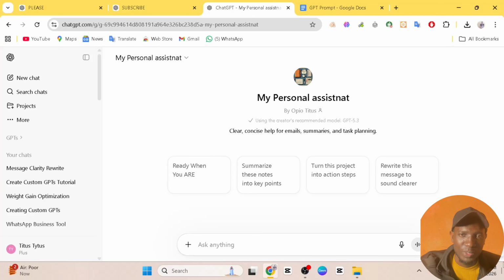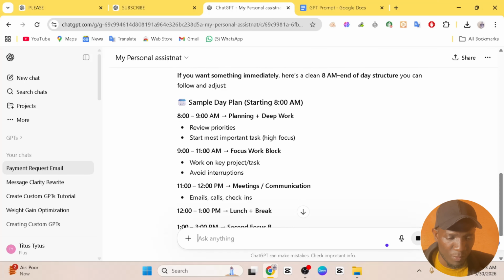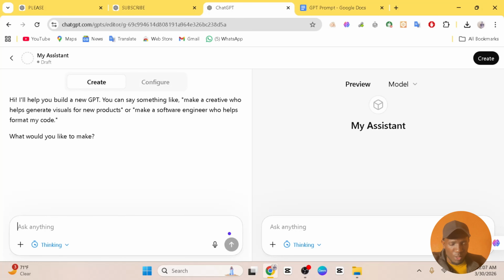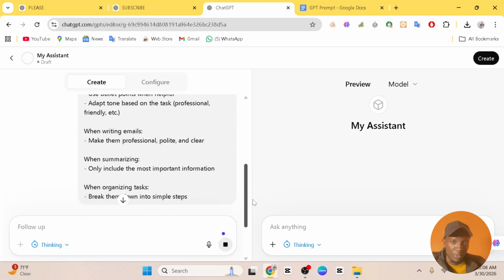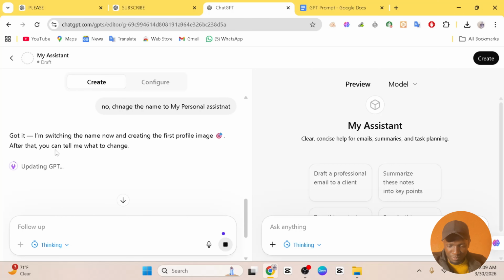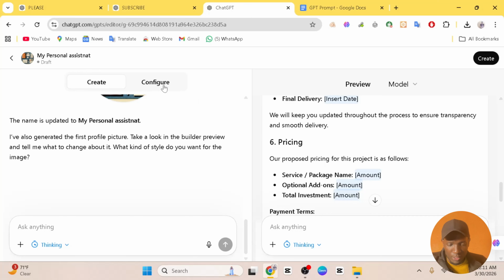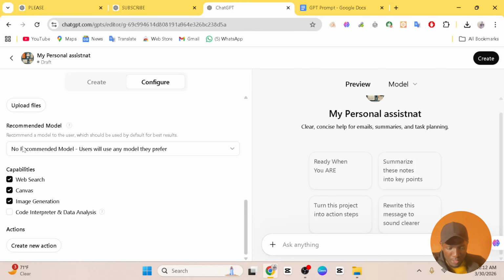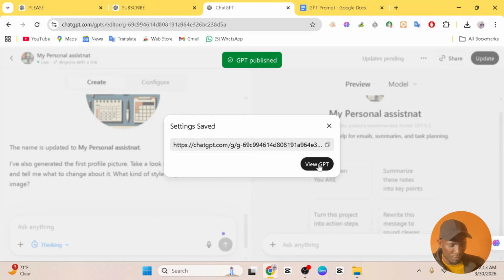Make Your Own AI Tool with Custom GPTs (Step-by-Step)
Here is the Link to test the GPT we just created in the video

Did you know you can create your own AI like ChatGPT in minutes? 🤯

In this video, I’ll show you how to build a Custom GPT step-by-step — no coding required. You’ll be able to create your own AI assistant for work, school, content creation, or even making money online.

This is one of the most powerful AI features right now 🚀

⚡ What you’ll learn:

* How to create a Custom GPT from scratch
* How to customize its behavior and responses
* How to use it for productivity, content, and automation
* Beginner-friendly setup (no coding needed)

🎯 Perfect for:
✔ Beginners
✔ Content creators
✔ Students
✔ Anyone interested in AI tools

Start building your own AI today and save hours of work ⏱️